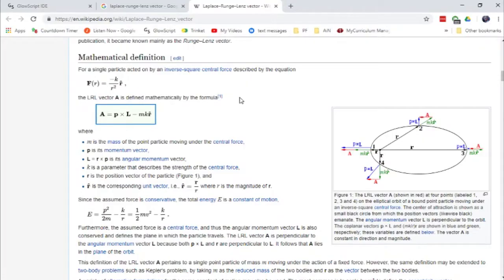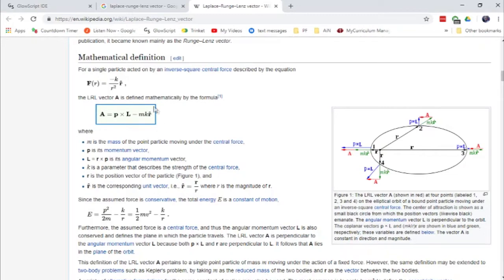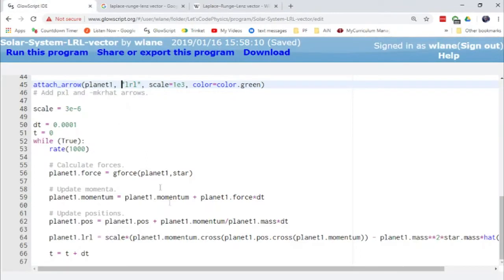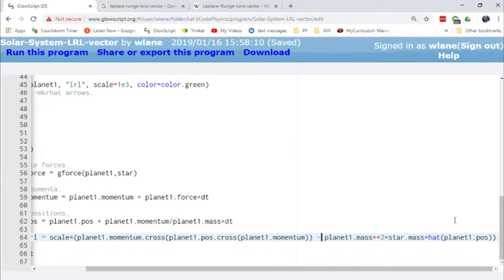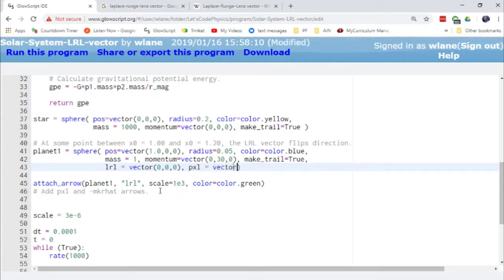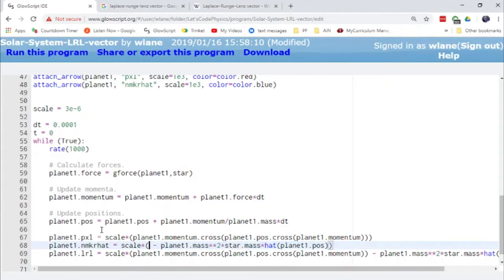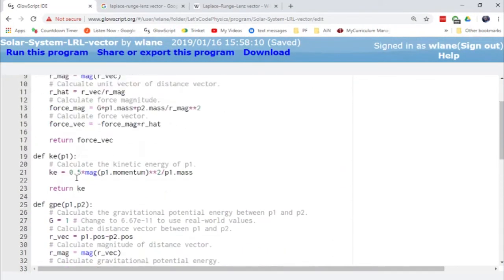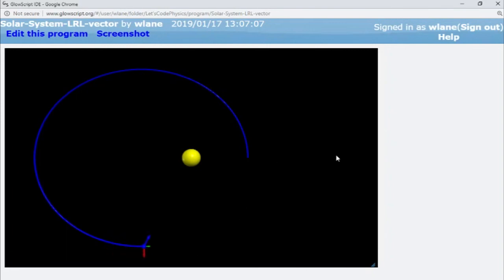The Laplace-Runge-Lenz Vector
UPDATE: This video has proven surprisingly popular, given how obscure the topic is. If there are physics students out there who want to discuss more about the LRL vector, please head over to our subreddit

There's a mysterious vector that stays constant during a planet's orbit. Let's see how it's calculated!

Fan Xinyu

Orbit by Setyo Ari Wibowo from the Noun Project
Arrow by Vector Studio from the Noun Project

Metroid Prime OC ReMix by DDRKirby(ISQ): "This Binary Drifter" [Ice Valley (Phendrana Lake)] (#3839),
Mega Man X4 OC ReMix by timaeus222: "Flight of the Peacock" [Cyber Peacock] (#3735),